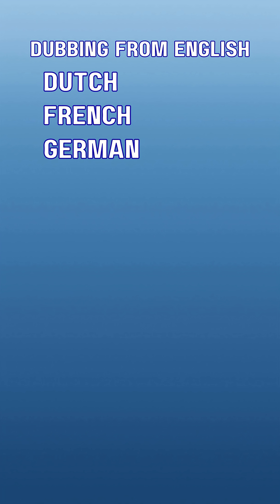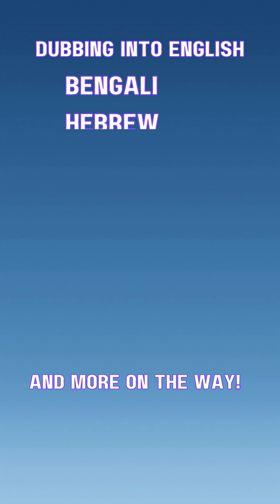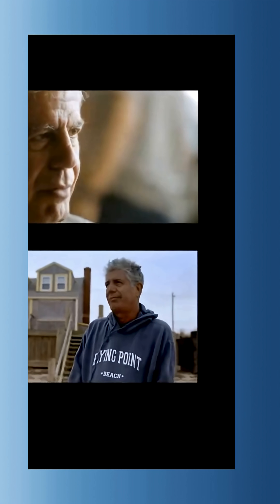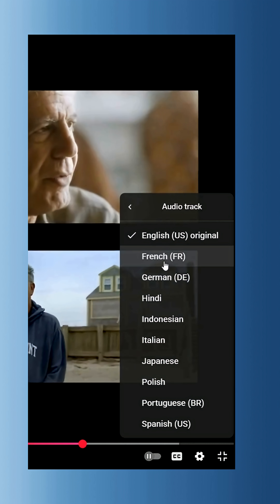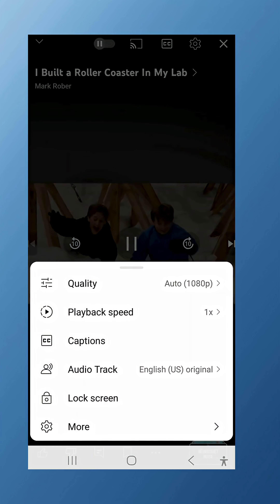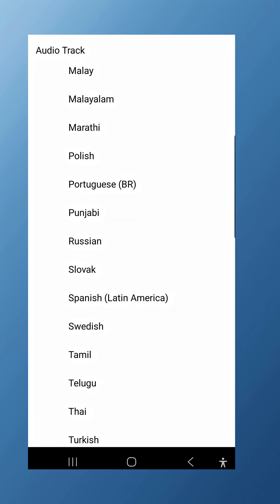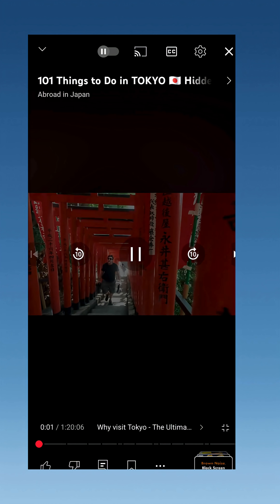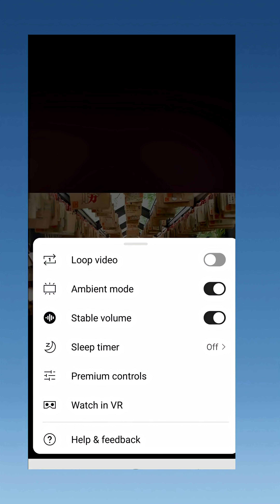This YouTube Feature Changes Everything!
This video covers the new YouTube auto dubbing feature and how it uses AI for language translation to re-voice videos. I'll show you the languages available, plus provide some YouTube tips on how to use it. This YouTube update is a big deal for creators as well as audiences utilizing the YouTube dubbing feature.